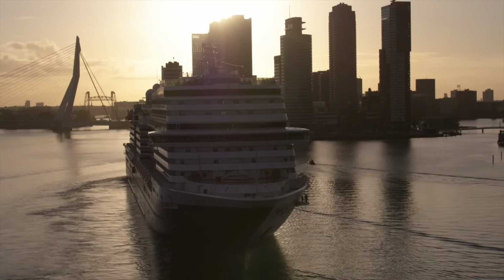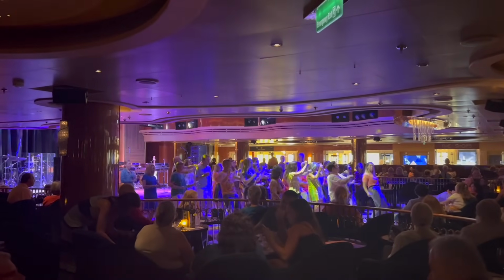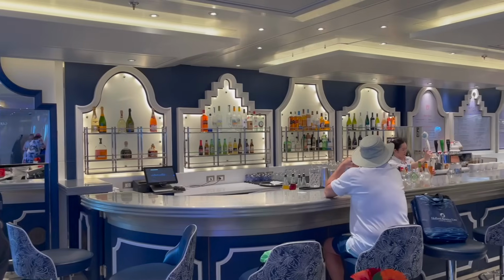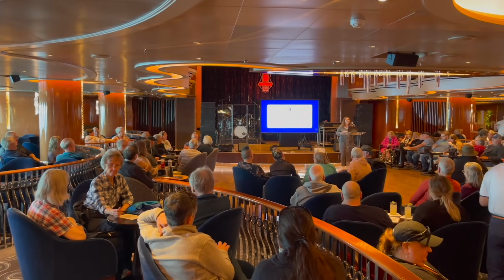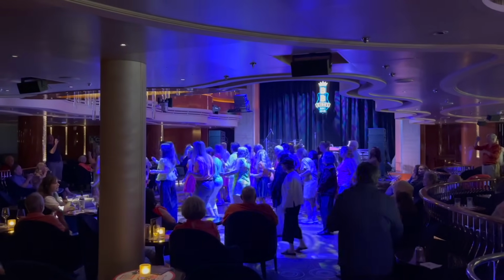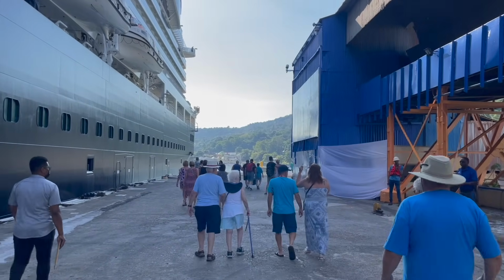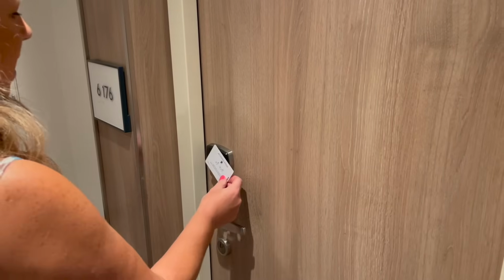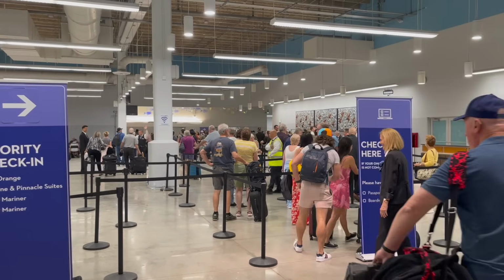Holland America Cruise SECRETS & Tips All Cruisers Need to Know...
Are you planning a Holland America cruise & wondering what to expect? There are so many things about Holland America cruise line that I never knew before my cruise! These Holland America cruise tips, tricks and secrets will help you to have a better cruise, save money & more!

In this video I go over what's included on a Holland America cruise, including the dining onboard HAL cruise ships. I also share what the demographic on Holland America cruise ships is like right now, information about the entertainment, cruise ship activities & more!

First time cruisers & avid cruisers will enjoy these Holland America cruise tips & hacks that are not often talked about.

ALASKA CRUISE ESSENTIALS

Touch screen gloves
Backpack 40L water resistant (loved this!
Ladies hat
Men's hat
Hiking waterproof shoes (ladies)
Men's waterproof hiking shoes
Ladies puffer jacket
Men's puffer jacket

More Cruise Essentials:

Packing cubes set
Electronics organizer
Passport holder wallet
Garment duffel bag
Towel band with clips
Travel binoculars
Travel jewelry bag
Waterproof phone cases on lanyards
Waterproof waist pouch
Laundry hamper
Water shoes
Lock box safe
Reef safe sunscreen
Aloe vera
Travel hairdryer
Travel fan
Collapsable bottles
Ginger candies
Travel luggage scale

*What I have: Carry-on Textured Luggage 21", 24" Textured Luggage checked bag

Some of the video footage used in this video is courtesy of HAL, Celebrity Cruises and Princess Cruises.